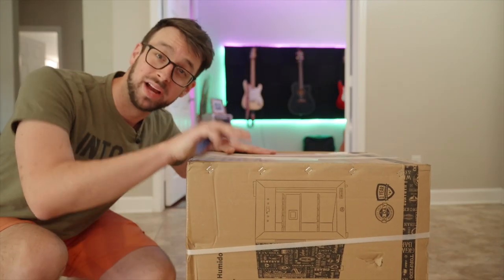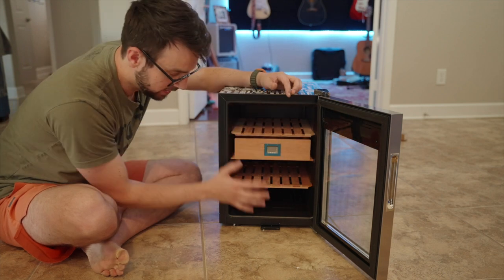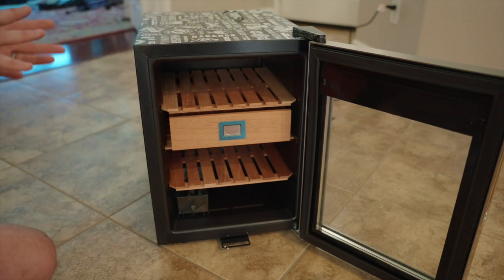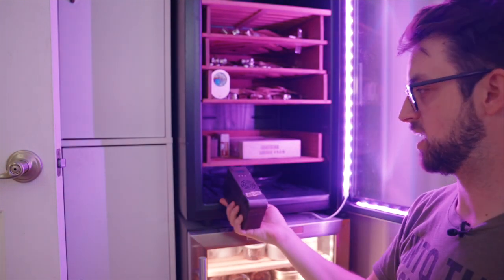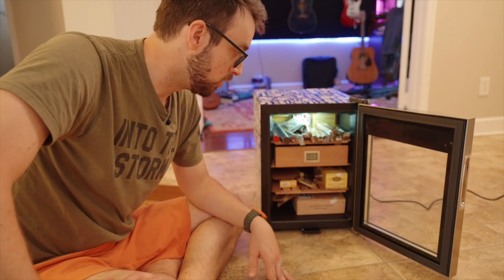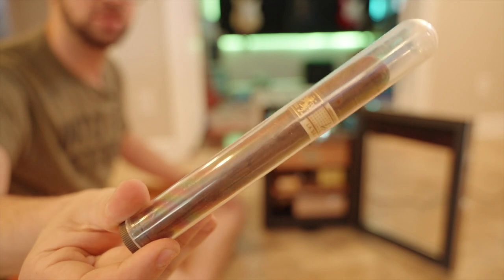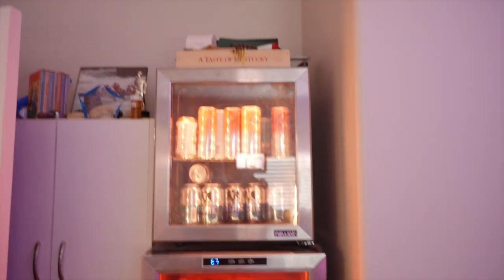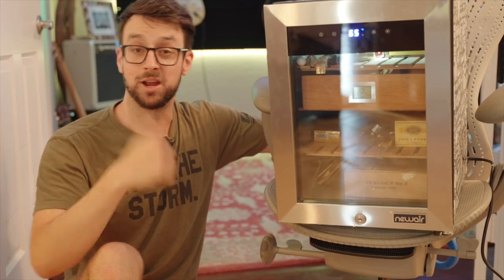My New Setup | NewAir Smoker’s Club Electric Cigar Humidor 250 Count Review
My honest review of the NewAir Smoker’s Club Electric Cigar Humidor 250 Count Wineador. I have been using these wineadors for years.

OLD WINEADOR
BLUETOOTH HYGROMETER

Best Coffee Devices
MY BARISTA EXPRESS MACHINE
GLASS ESPRESSO CUPS
STRONGEST COFFEE
BOTTOMLESS PORTAFILTER
DISTRUBUTION TOOL
OXO COLD BREW MAKER
MOKA POT
Urnex Cleaners for espresso machines